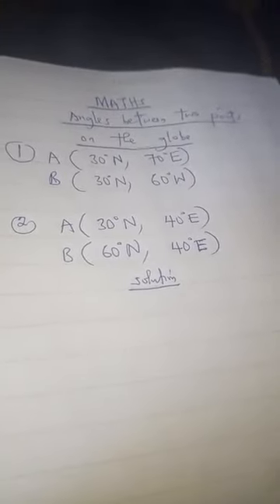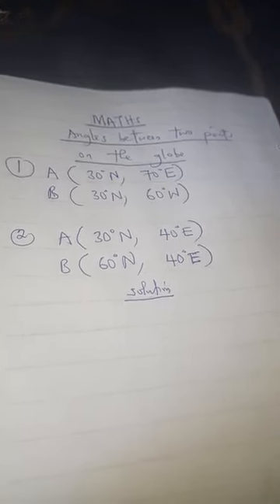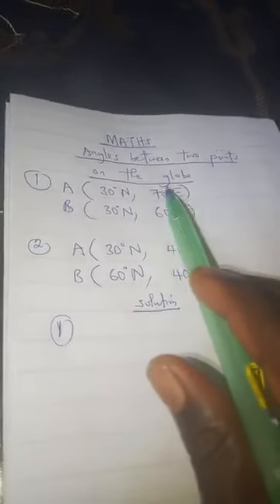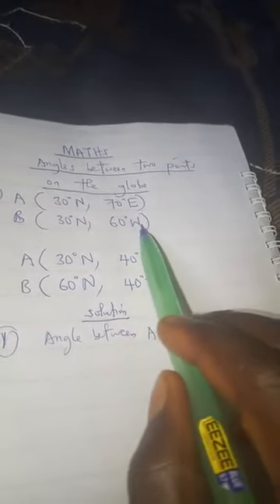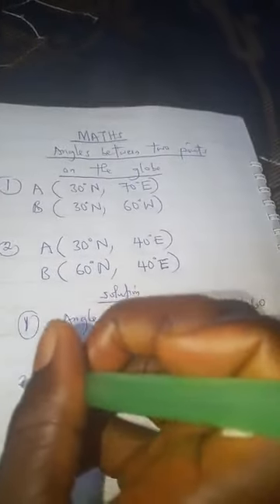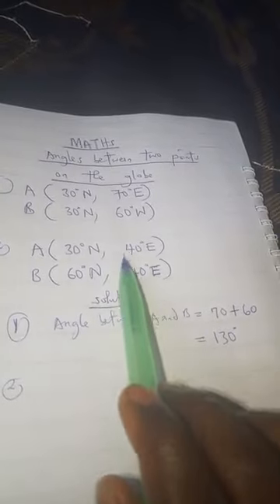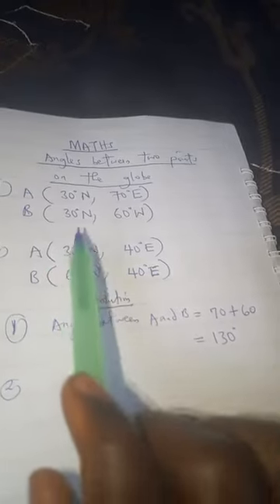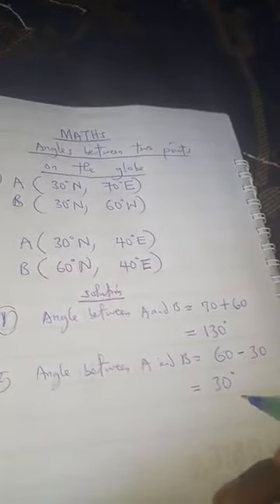Finding the angles between two points on the globe